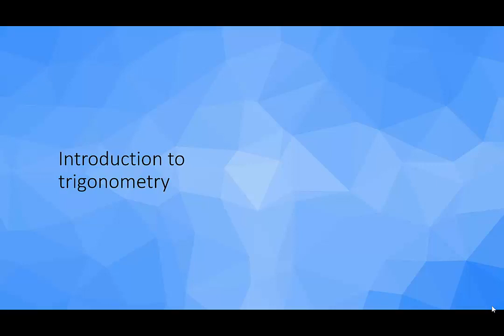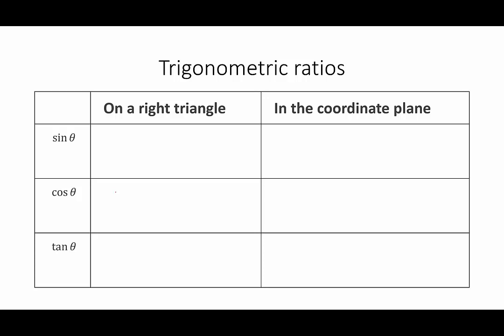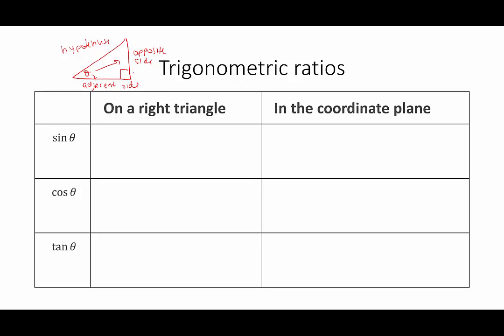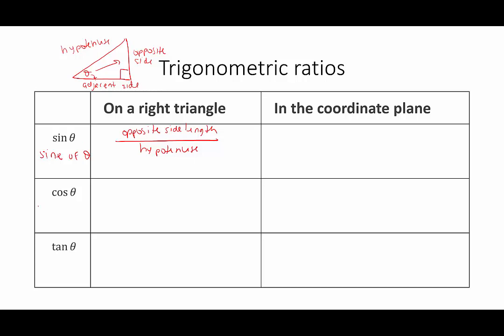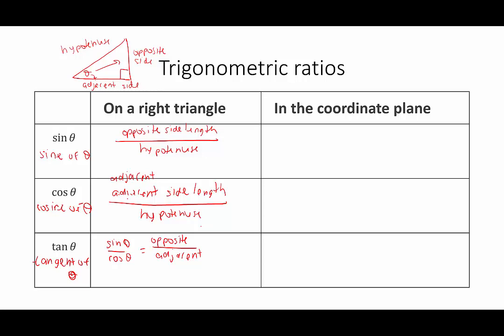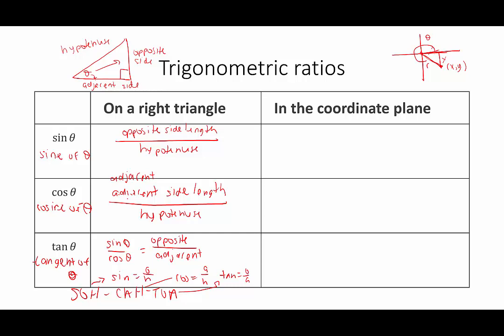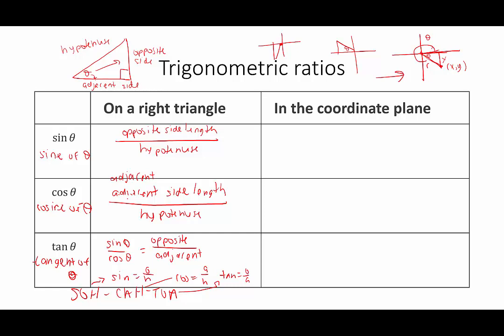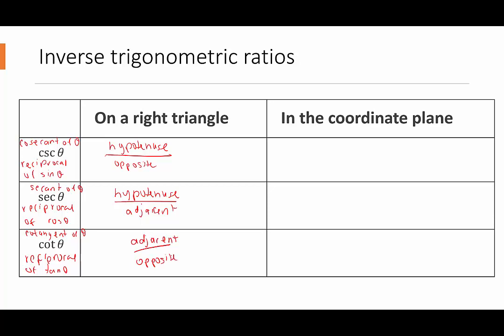[SL]Introduction to the 6 Trigonometric Functions